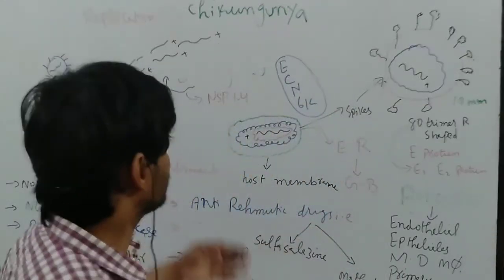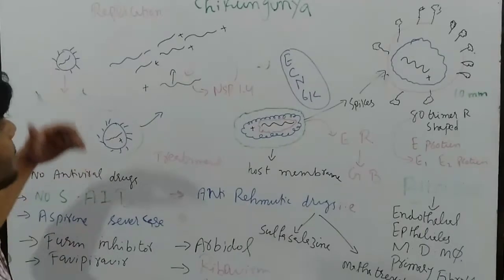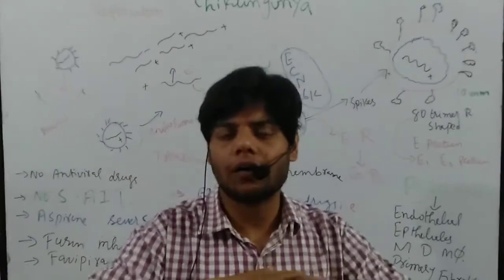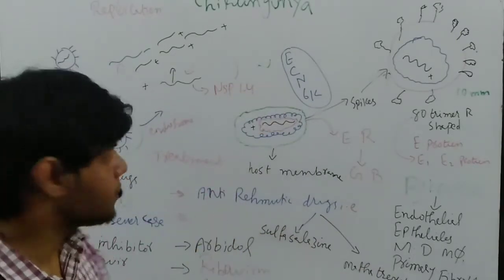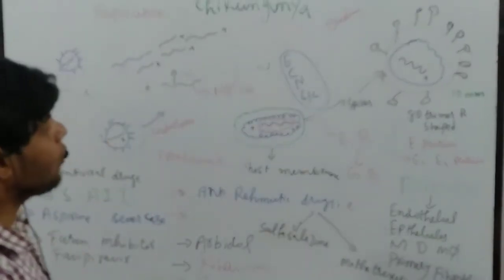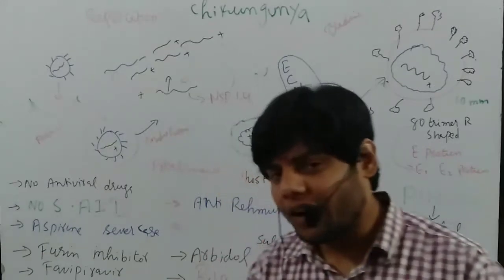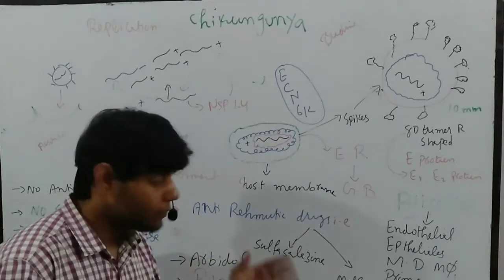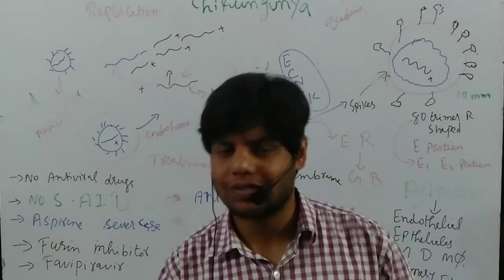Replication of arboviruses and treatment of chikungunya disease lecture 4).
This is the 4th vedio lecture regarded to chikungunya disease and in this video lecture we will explain the replication of arboviruses that how arboviruses can make their copies.

And

In this video we will also explain that how we can treat ourselve from chikungunya disease we will talk those drugs that are used in chikungunya disease